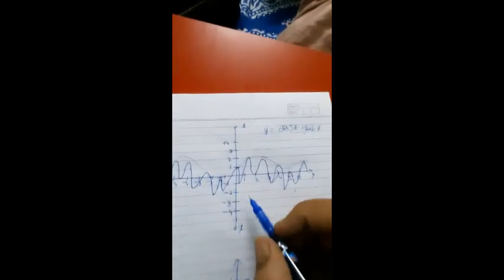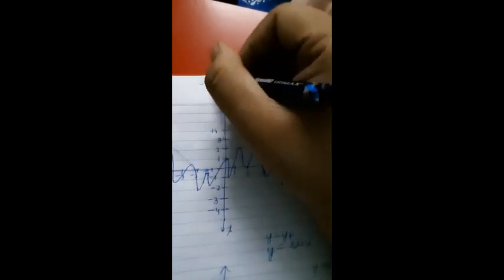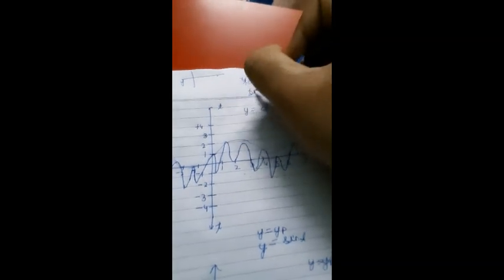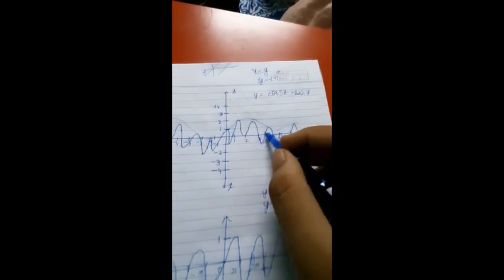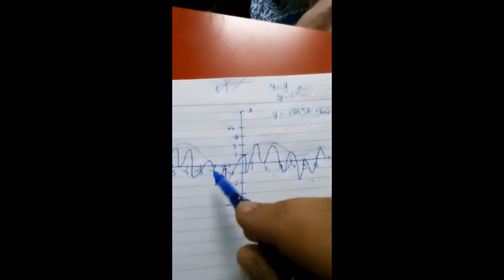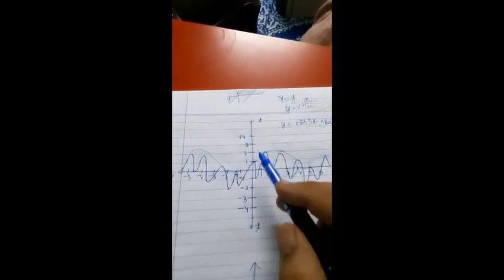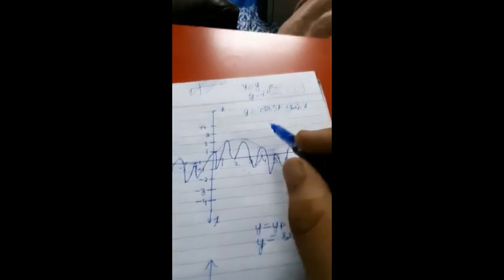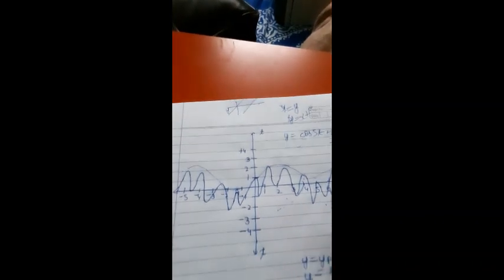Maths Endsem Question 3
Solution to q3